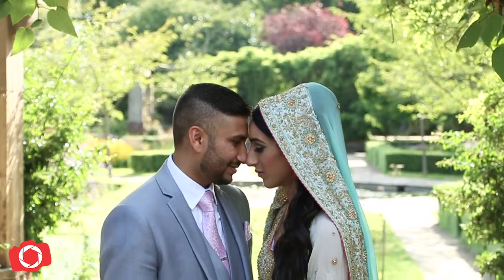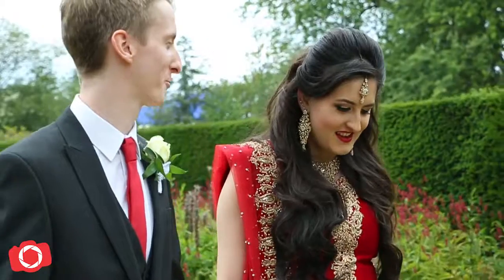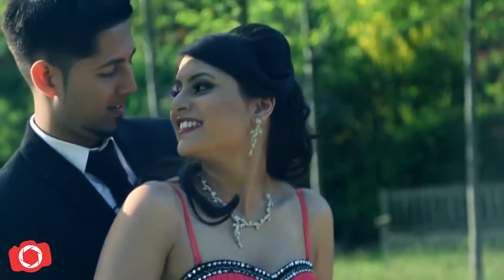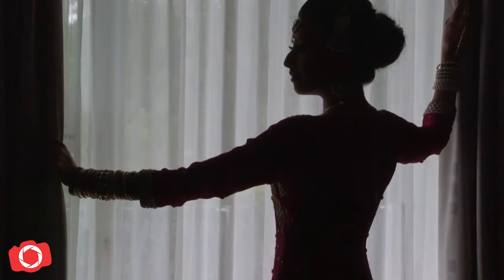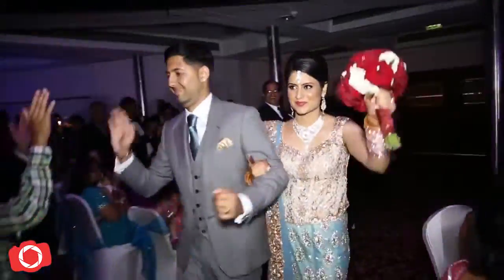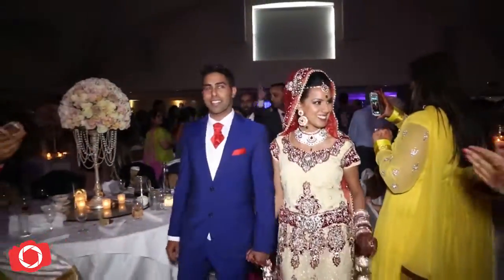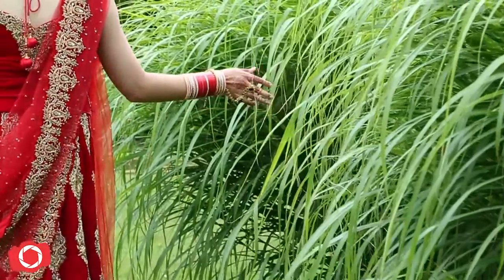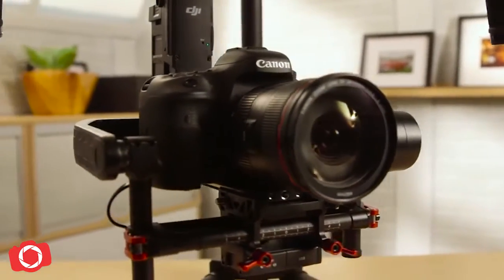Shooting Steady Wedding Films - ifocalmedia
How we shoot steady wedding films @ ifocalmedia using tools like the amazing DJI Ronin-M.